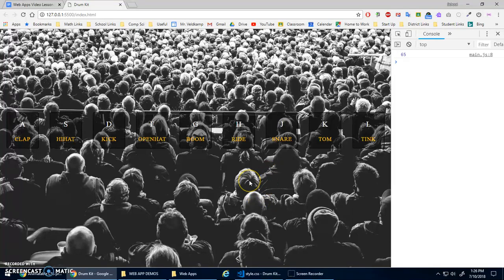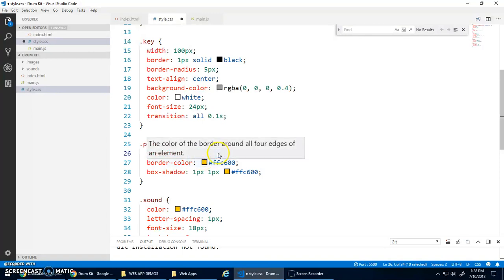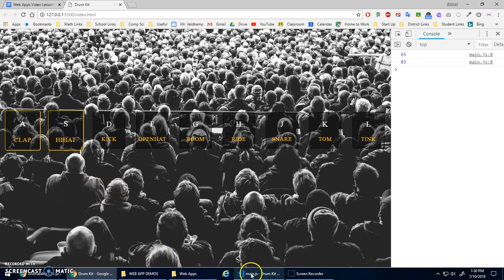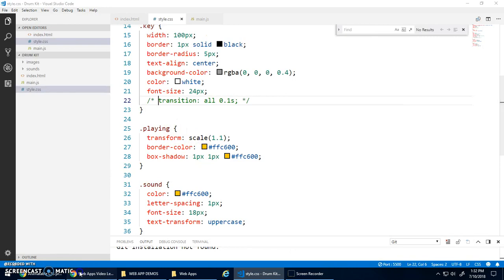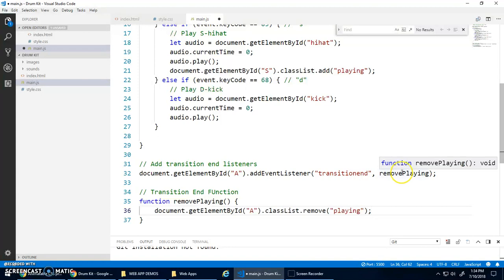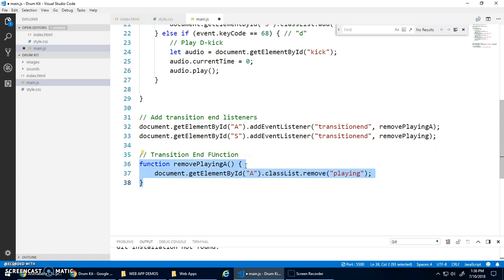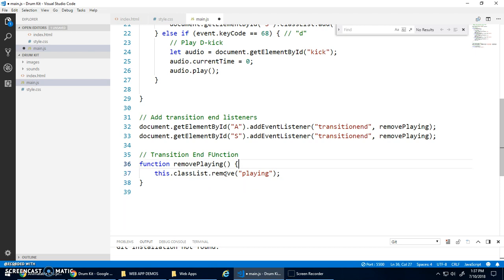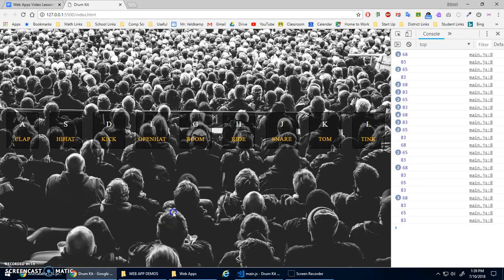drum kit 2